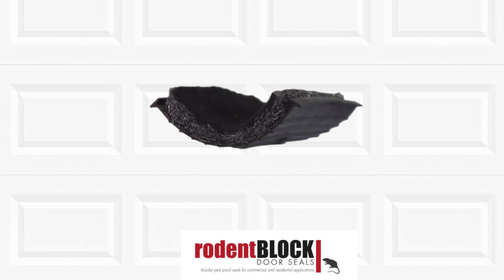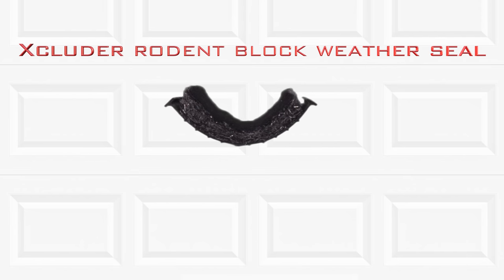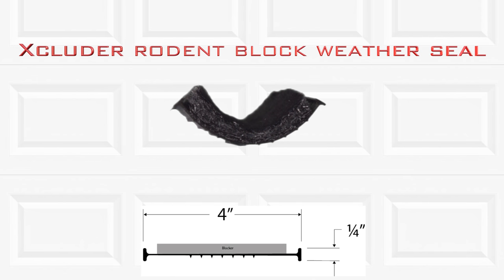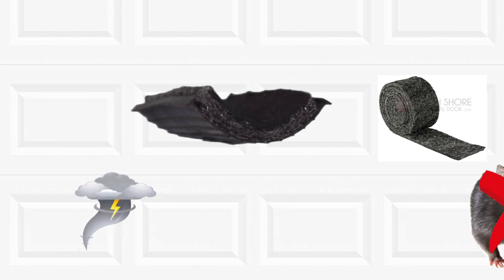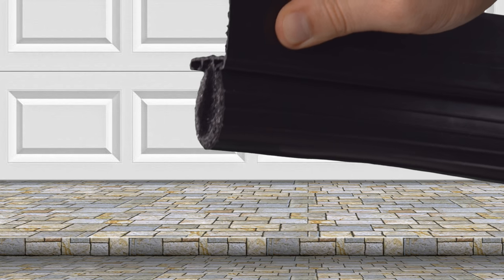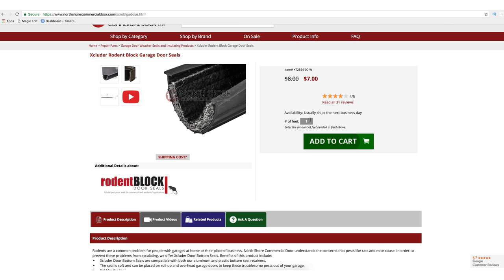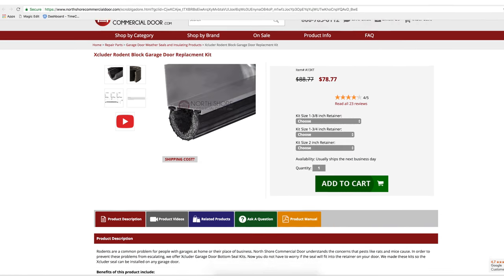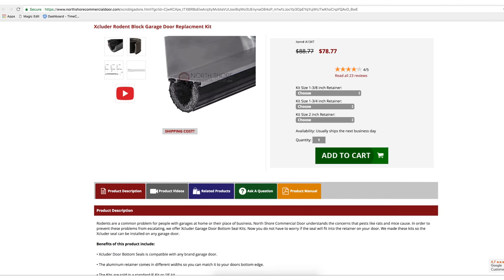Xcluder® Rodent Block Weather Seal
Xcluder Rodent Block WeatherSeal is the best in the industry for insulation and protection from rodents getting into your property. for more questions or to purchase please click on the link below: